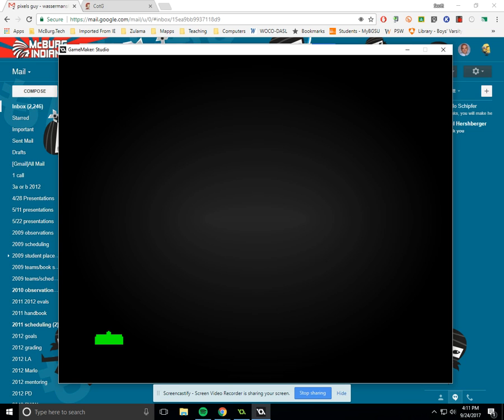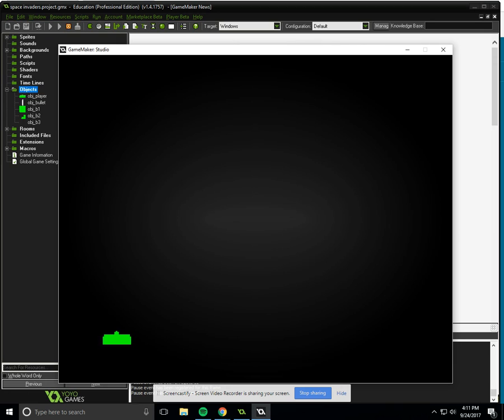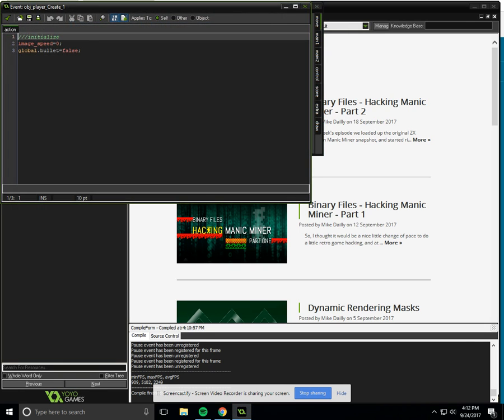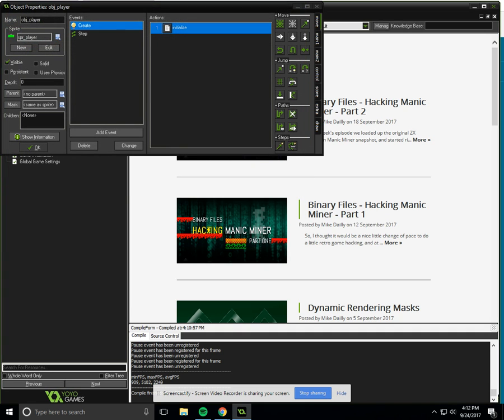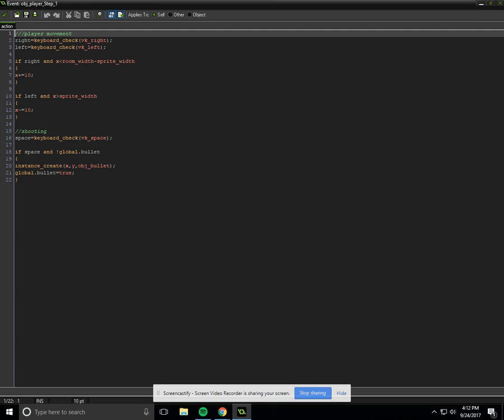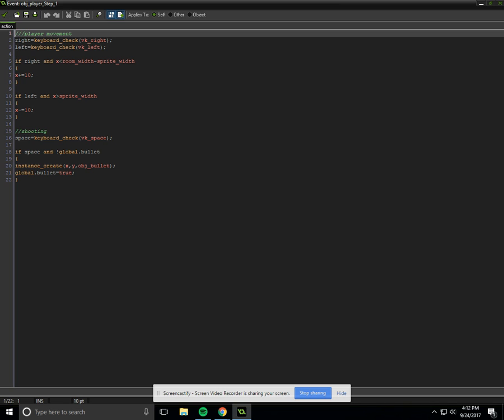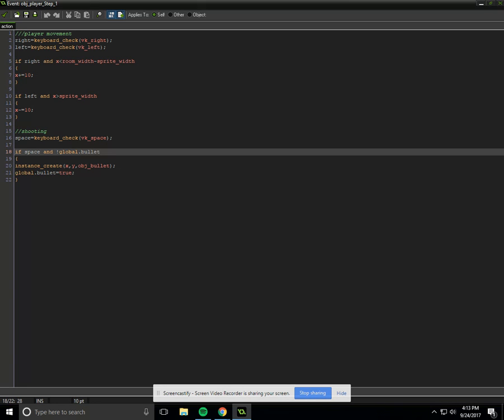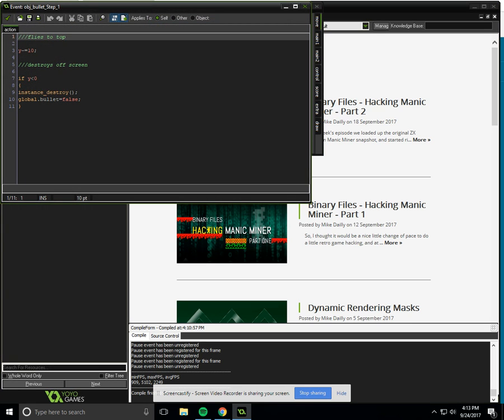GameMaker - no spamming bullets